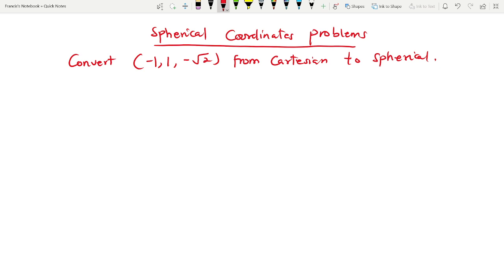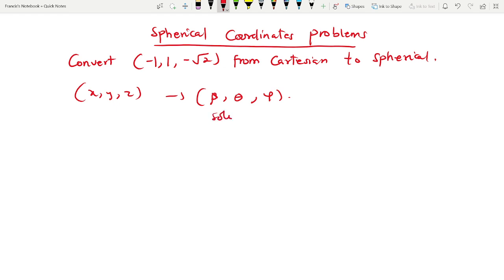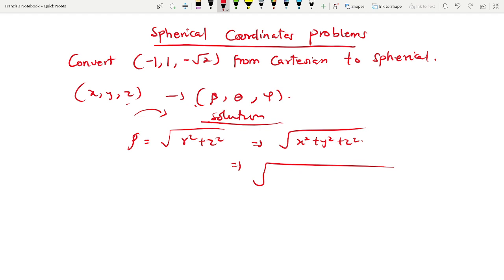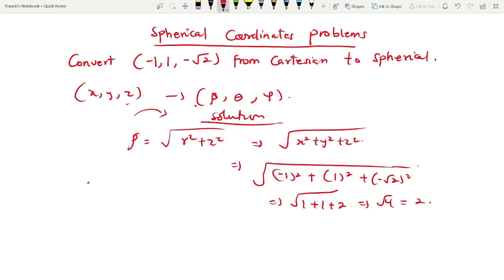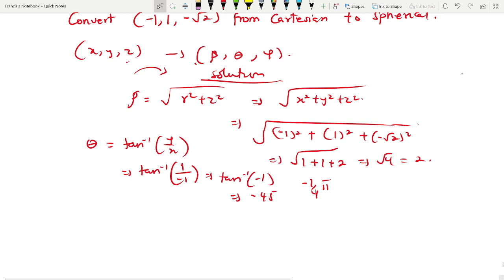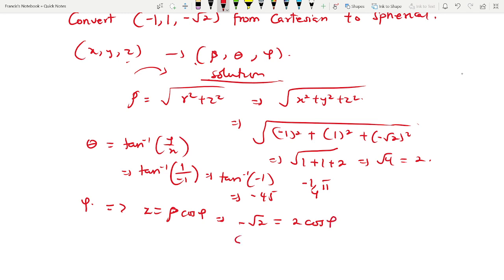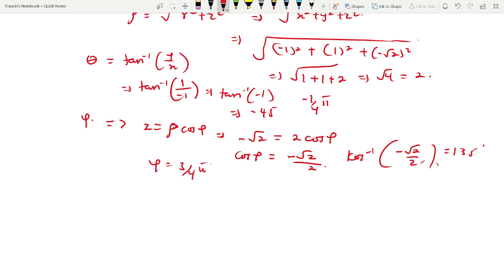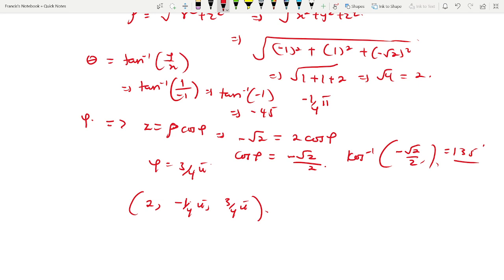Solved example on Spherical coordinates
Welcome to our video on spherical coordinates! In this tutorial, we'll explore spherical coordinates, a system used to locate points in three-dimensional space. Understanding spherical coordinates is essential in various fields such as physics, engineering, and astronomy.

**What are Spherical Coordinates?:**
Spherical coordinates provide an alternative way to describe the position of a point in space using three coordinates: radial distance \( r \), polar angle \( \theta \), and azimuthal angle \( \phi \). Unlike Cartesian coordinates, which use \( (x, y, z) \), spherical coordinates provide a more intuitive representation for certain problems.

**Conversion from Cartesian to Spherical:**
To convert from Cartesian coordinates to spherical coordinates, we use the following equations:
\[ r = \sqrt{x^2 + y^2 + z^2} \]
\[ \theta = \arccos\left(\frac{z}{r}\right) \]
\[ \phi = \arctan\left(\frac{y}{x}\right) \]

**Solved Example:**
Let's solve an example to understand how to use spherical coordinates:

**Example:** Convert the point \( (1, 1, 1) \) from Cartesian coordinates to spherical coordinates.
- First, calculate the radial distance \( r \):
  \( r = \sqrt{1^2 + 1^2 + 1^2} = \sqrt{3} \)
- Next, find the polar angle \( \theta \):
  \( \theta = \arccos\left(\frac{1}{\sqrt{3}}\right) = \frac{\pi}{4} \)
- Lastly, determine the azimuthal angle \( \phi \):
  \( \phi = \arctan\left(\frac{1}{1}\right) = \frac{\pi}{4} \)

So, the point \( (1, 1, 1) \) in Cartesian coordinates is represented as \( (\sqrt{3}, \frac{\pi}{4}, \frac{\pi}{4}) \) in spherical coordinates.

**Conclusion:**
Understanding spherical coordinates allows us to navigate and analyze objects in three-dimensional space more effectively. Whether in physics, engineering, or other fields, spherical coordinates are a valuable tool for describing and solving problems.

**Closing:**
We hope this video helped you grasp the concept of spherical coordinates.

This video description provides an overview of spherical coordinates, explains their conversion from Cartesian coordinates, and offers a solved example to illustrate their application.